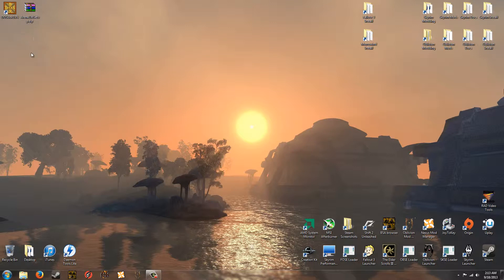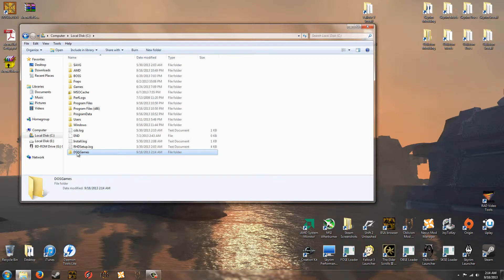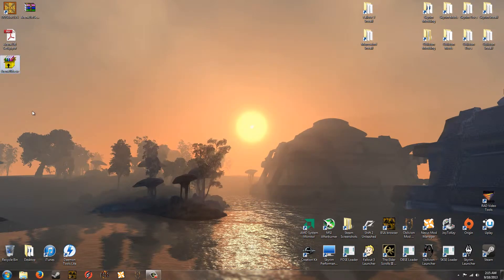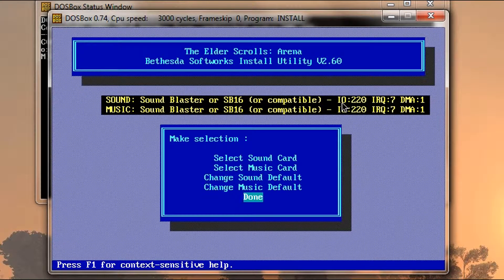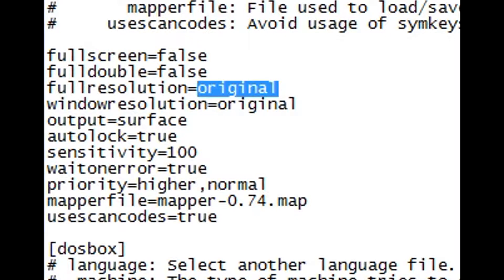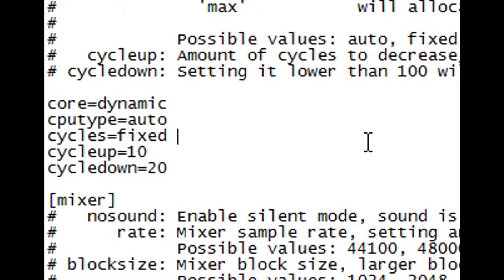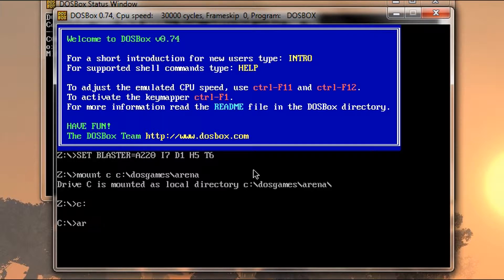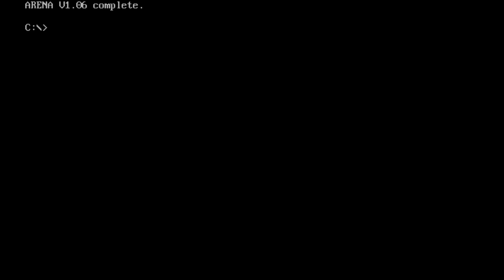Compete Install and Setup Guide - TES Arena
TO RUN ARENA:

mount c c:\dosgames\arena
c:
arena